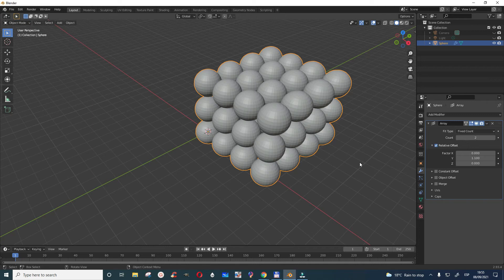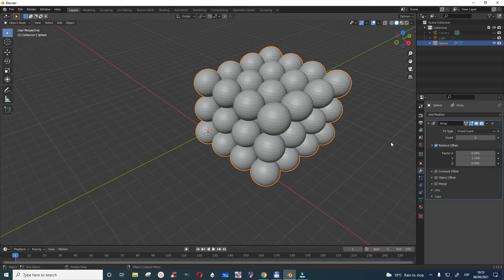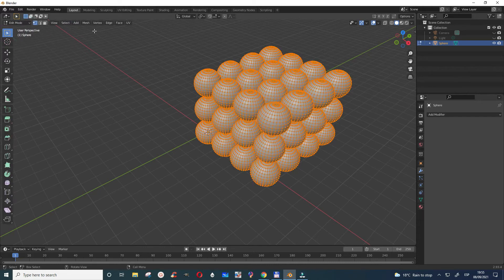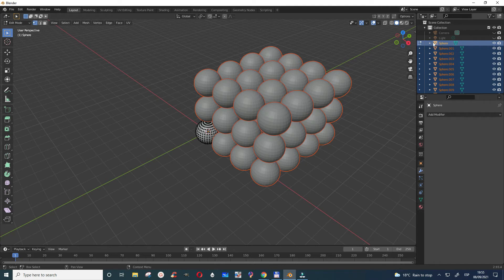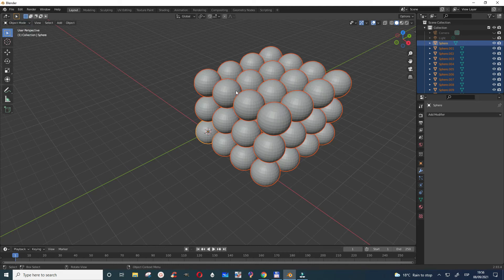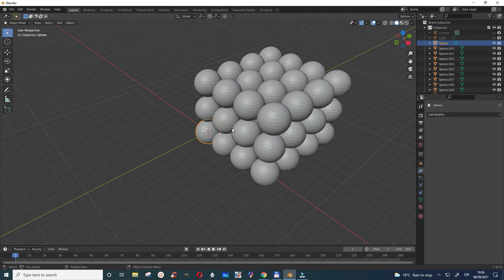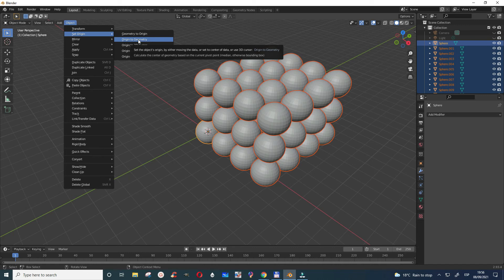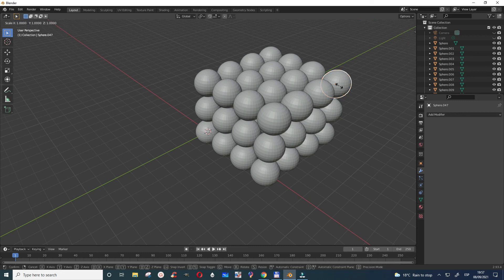Blender 2.93.4 Separate Array objects to individual objects